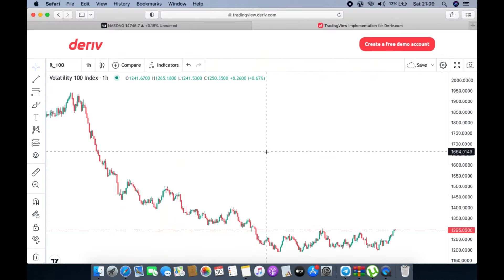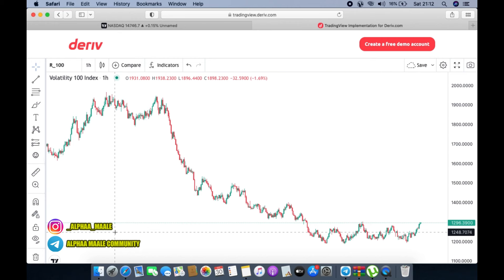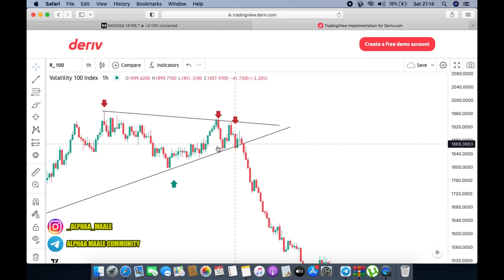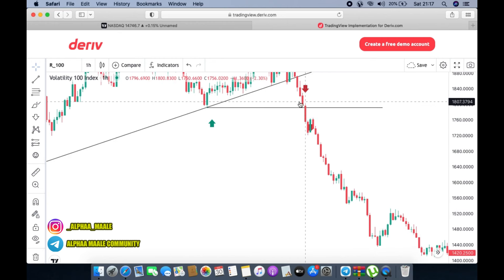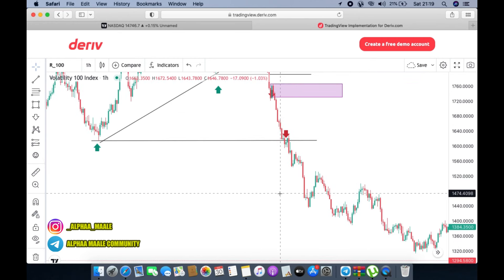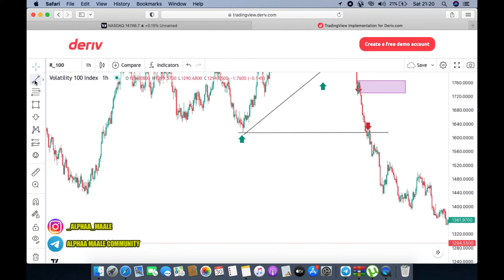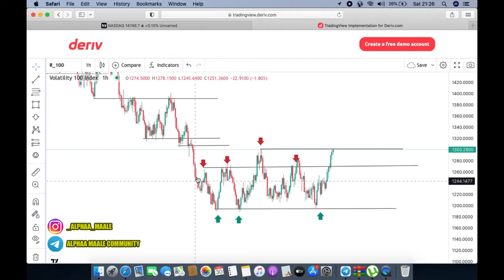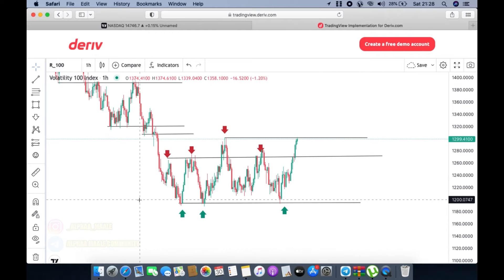Youngest Profitable Forex Share His Synthetic Indices Secrets For Free!